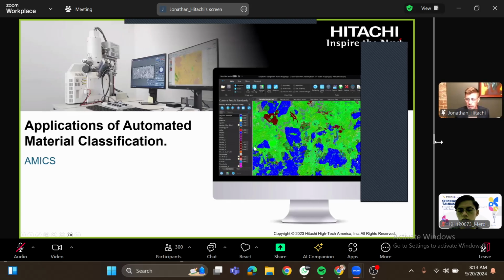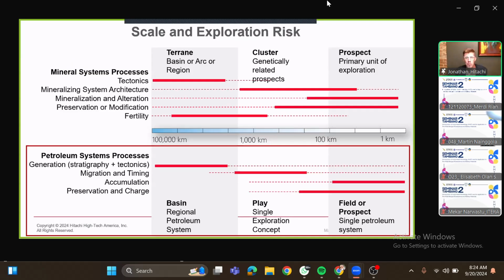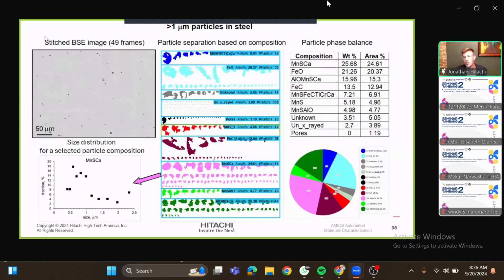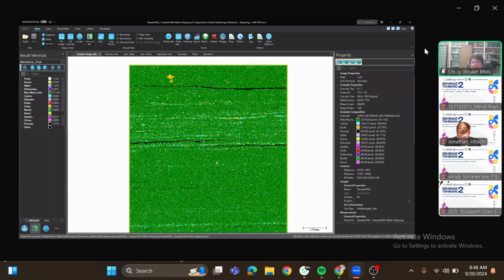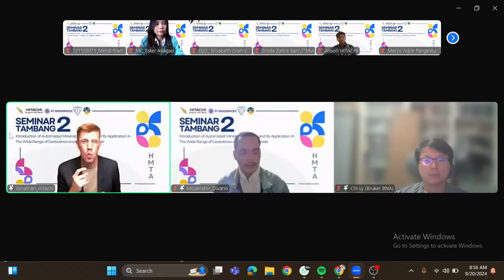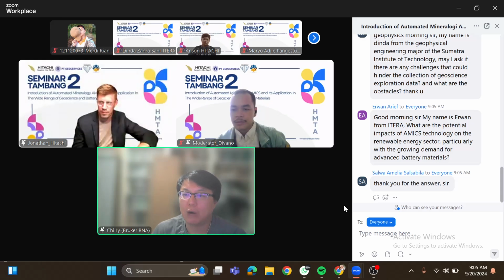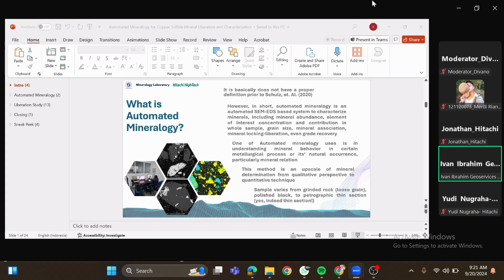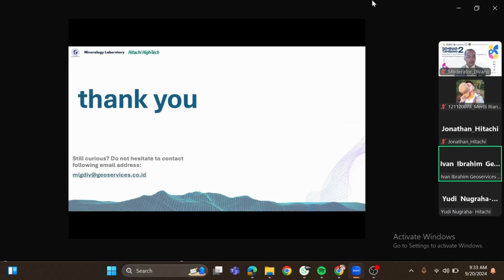Seminar Tambang Bersama Hitachi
Introduction of Automated Mineralogy AMICS and its application in the wide range of geoscience and battery materials